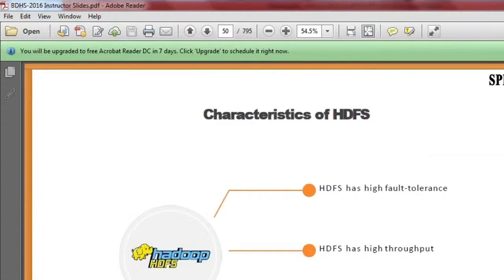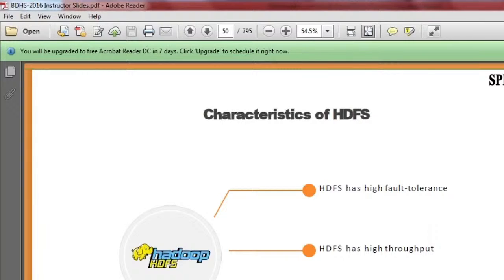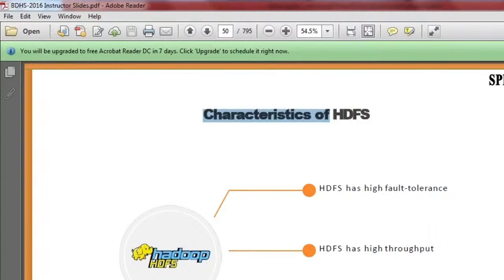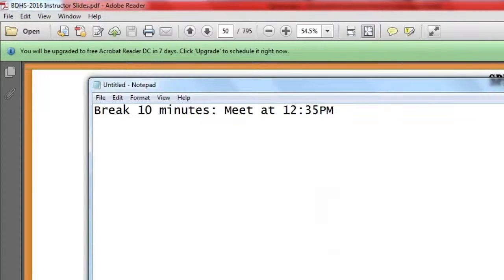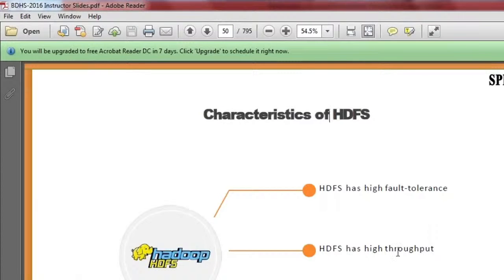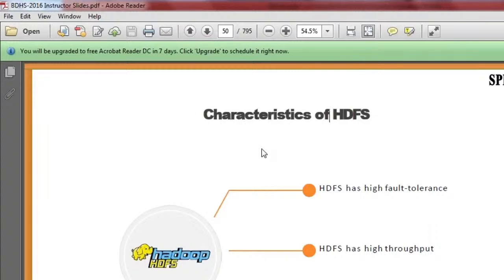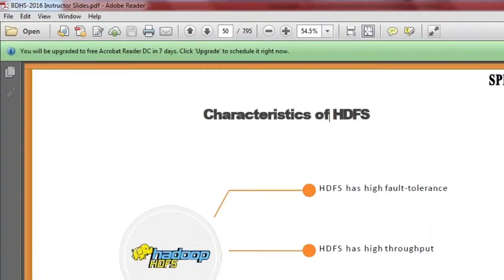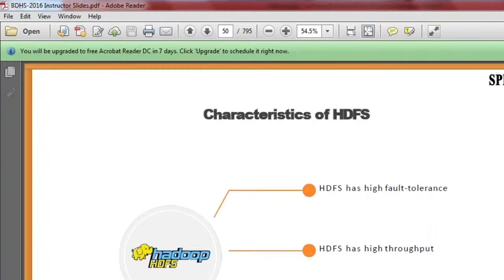Big Data Hadoop And Spark Developer | Hadoop Tutorial Part - 11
☑ Welcome to Sprintzeal’s Big Data Hadoop and Spark Developer training sessions. CH-1 Vid-11 For details on Big Data Hadoop and Spark Developer

* Characteristics Of HDFS